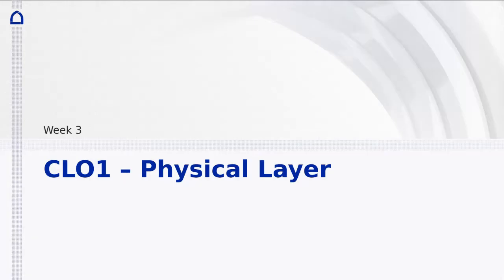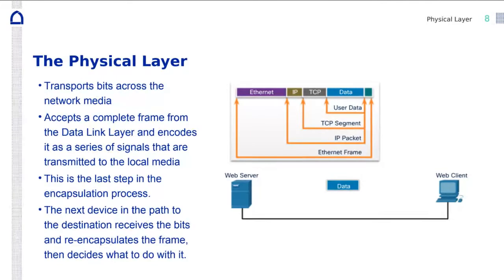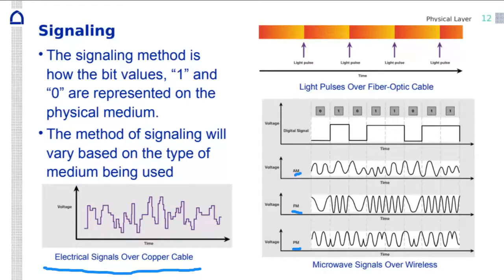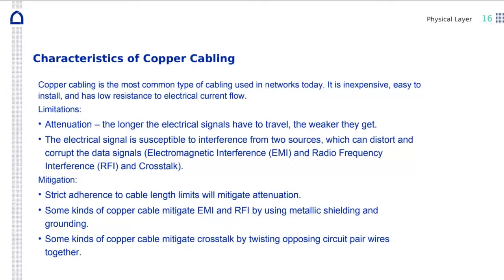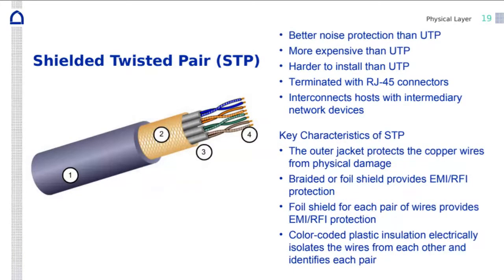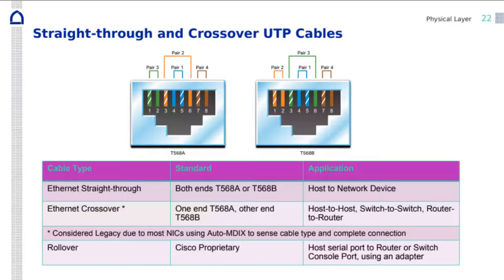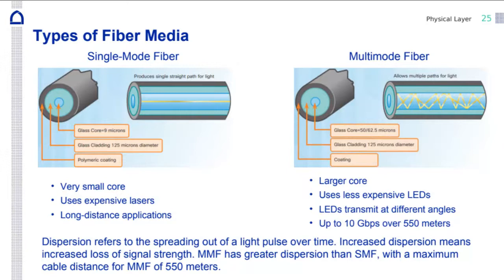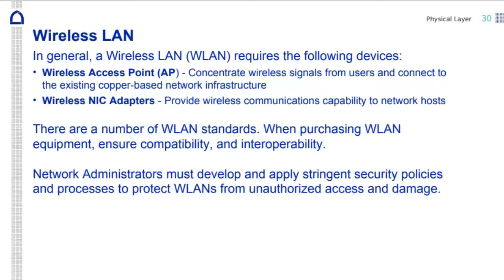cin2103 Week3 Physical Layer